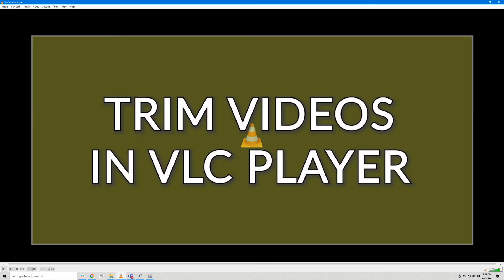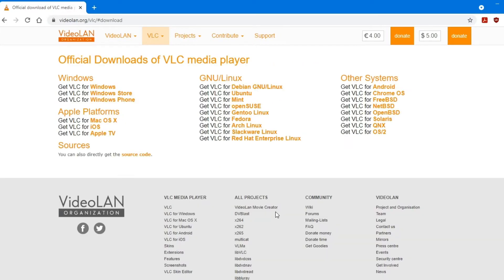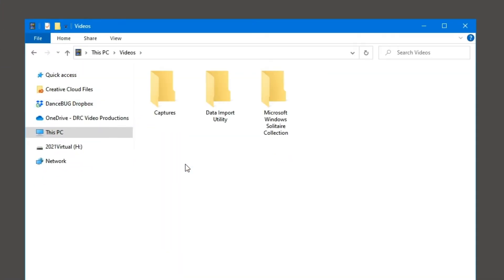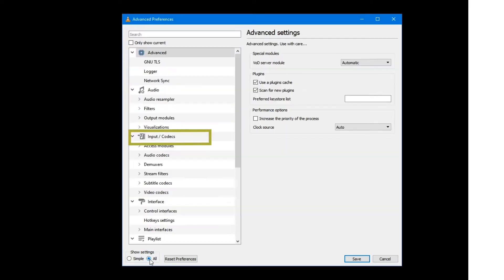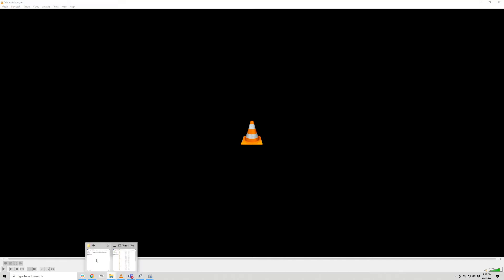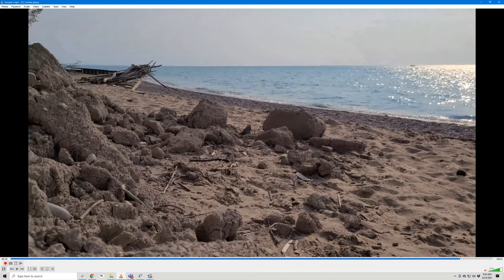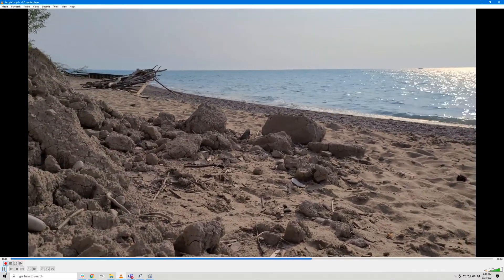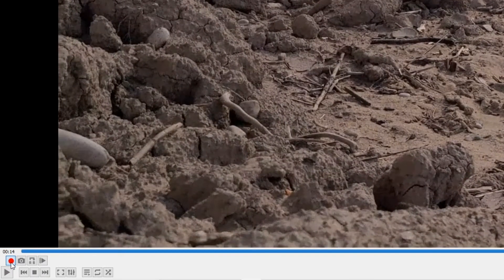Trim a video using VLC Player | Tutorial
Learn how to trim a video using VLC player - It's quick, easy and best of all... Free!